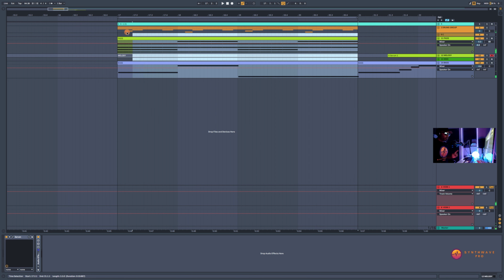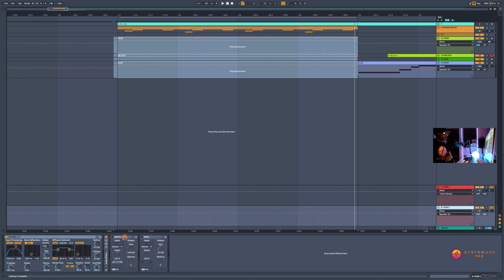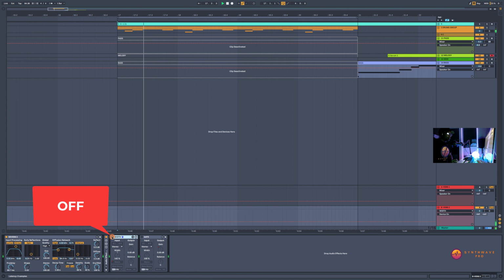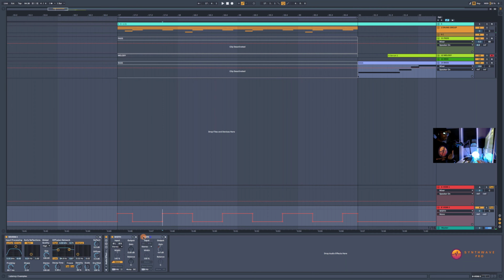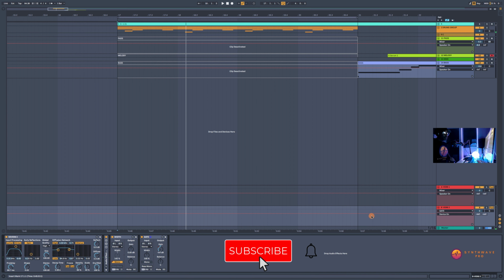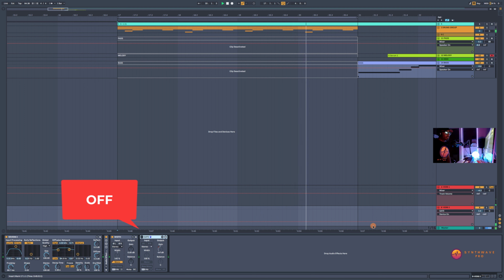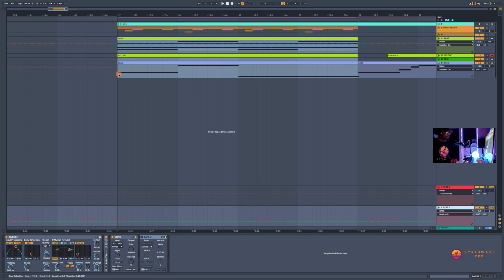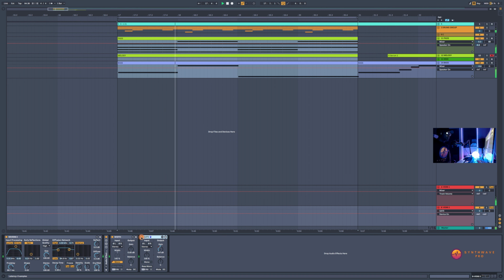Synthwave Drum Reverb | How I Create Spaces SynthwavePro.com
In this synthwave ableton tutorial, we take a close look at reverbs and create spaces for our drums.

▶How do you make a Synthwave drum beat?
Synthwave drum programming is straightforward. The most common synthwave drum patterns involve programming a 4 on the floor kick drum pattern followed by the snare on beats 2 & 4.

▶How do you make a Synthwave snare?
Synthwave snare drums are sourced from a wide variety of drum machines. For instance, the snare drums from the classic Linn Drum and the 707 are widely used synthwave music production.

▶How do you make a 80s drum beat?
80's drum beat involved the use of typical drum programming with the kick striking on every quarter note while the snare strikes on beats 2 and 4. Moreover, the use of over-the-top tom fill and gated reverbs were widely used in the 80's. In fact, Phil Collins was of the first artists to use what became the iconic gated-reverb drum fill in the the song " In The Air Tonight"

▶How do I create a Synthwave Tom Fill?
Tom fills are use to add excitement to a musical passage and is often used to transition from one section to another. Typically, drum hits are taken from classic drum machines and are programmed in a such a way that the rolling tom fills highlight an upcoming drop of musical arrangement.

These are some of the basics of synthwave music production.